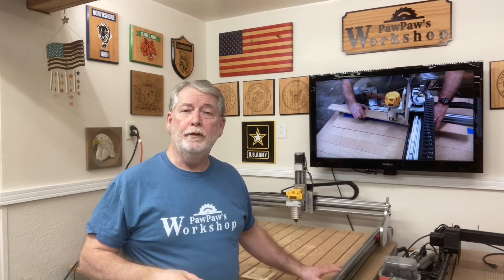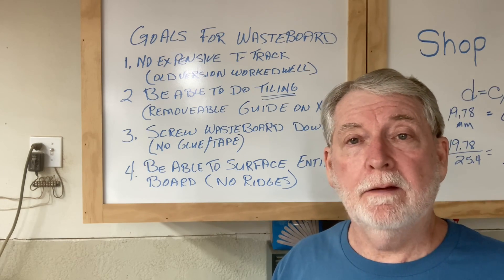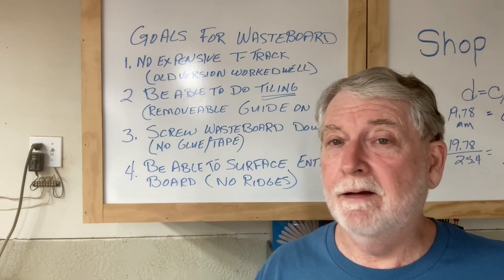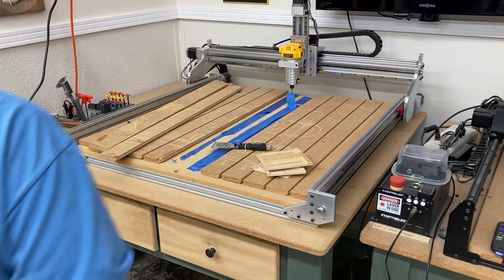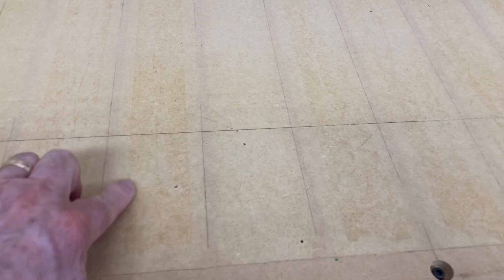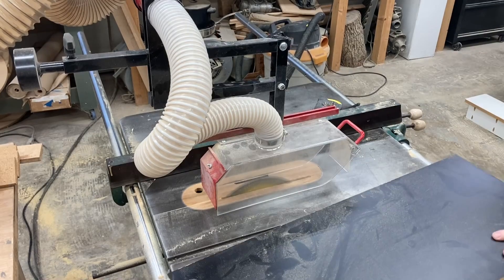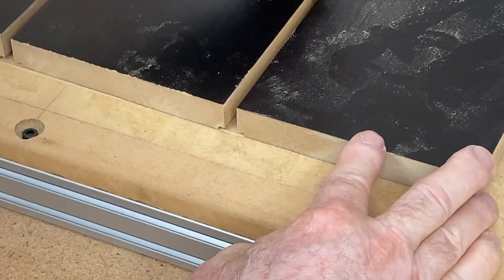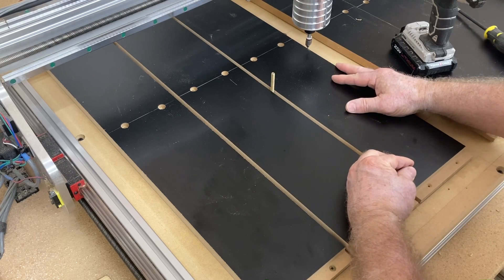Adding NEW Improve wasteboard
LEAVE ME A COMMENT ON THE BEST FENCE OPTION. New features to improve over my old wasteboard.

90 degree v-bit
60 degree v-bit